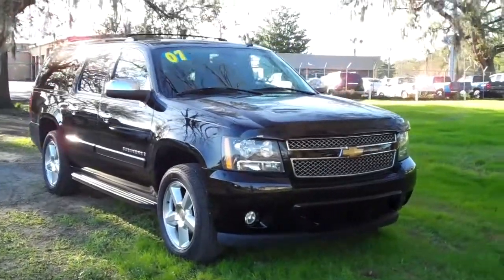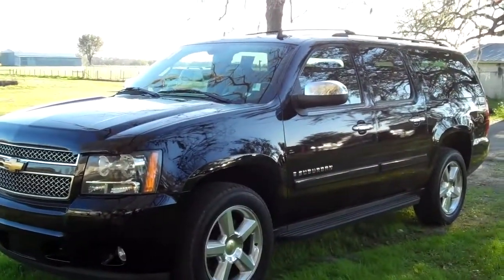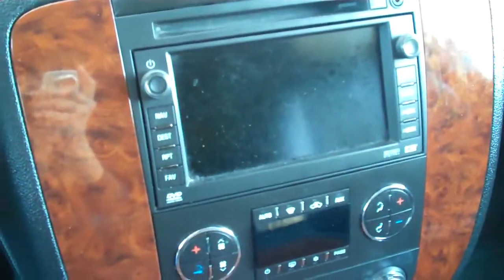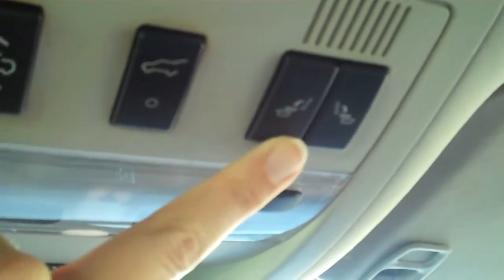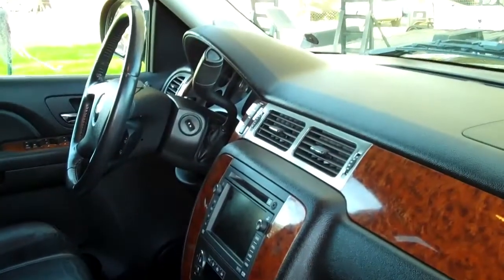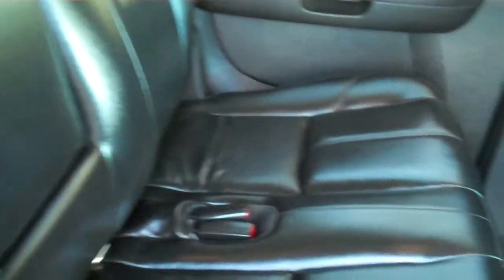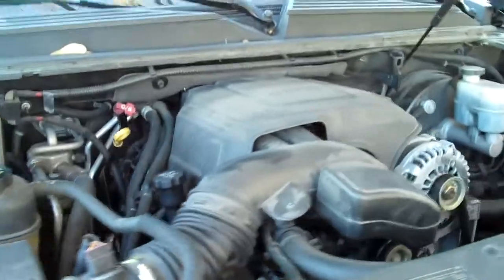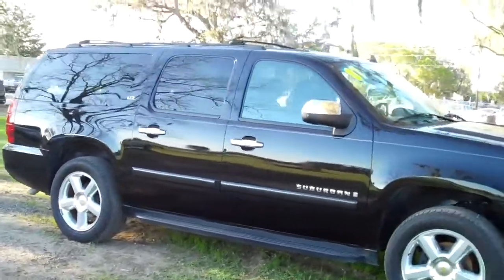Chevy Suburban Gainesville Fl 1-866-371-2255 near Lake City Starke Ocala FL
Chevy Suburban Gainesville Fl near Lake City Starke Ocala . 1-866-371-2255 or Visit us on the web ... 2007 Chevy Suburban LTZ ... 113,936 well maintained miles ... 5.3 L engine ... black exterior ... black interior ... leather seats ... automatic transmission ... 4x4 ... power windows, locks and mirrors ... power adjustable gas and brake pedals ... power driver seat ... power passenger seat ... power folding second row ... front and head curtain airbags ... NOT smoked in ... AM/FM radio ... CD player ... iPod/aux jack ... OnStar ... driver information center ... power sunroof ... digital compass ... digital temperature ... cruise control ... back up alarm ... back up camera ... FLEX FUEL ... heated front seats ... Two DVD Players with wireless headphones and remote ... reese hitch ... rear spoiler ... fog lights ... tinted windows ... alloy wheels ... cab steps ... front tow hooks ... Free CarFax ... to see more still photos, prices and our full inventory of used cars, trucks and SUV's please visit our ... Gainesville Lake City Starke Ocala High Springs Alachua Newberry Trenton Chiefland Palatka Melrose Keystone Heights FL ... Coming Soon! 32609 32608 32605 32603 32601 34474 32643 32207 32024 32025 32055 Stock# 29004M